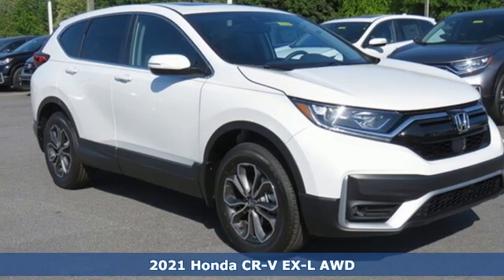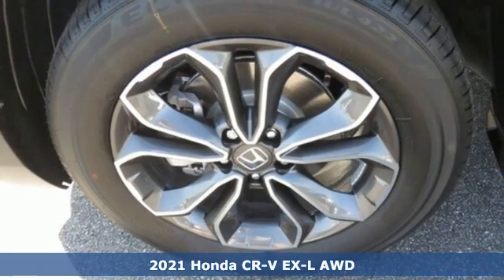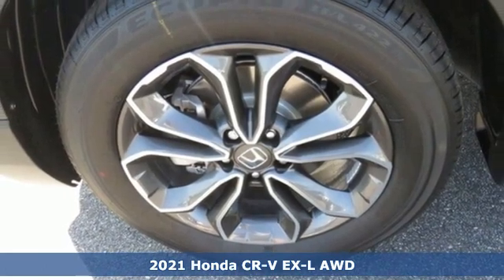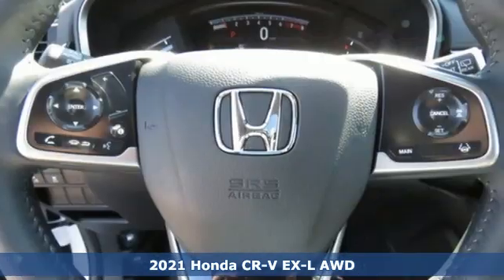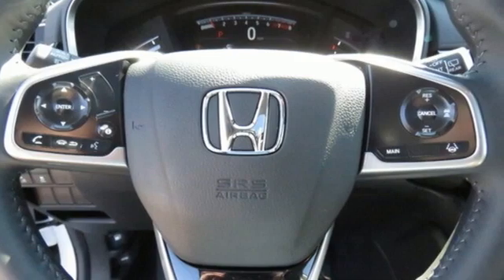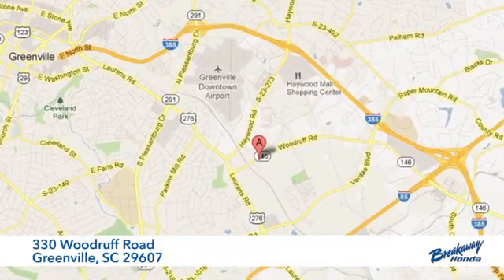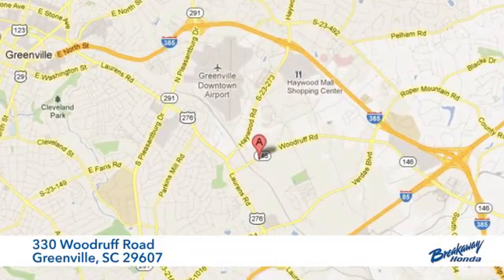New 2021 Honda CR-V Greenville SC Easley, SC #212140 - SOLD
Year: 2021
Make: Honda
Model: CR-V
Trim: EX-L
Engine: 1.5L I4 DOHC 16V
Transmission: CVT
Color: White
Interior: Blk Lth
Stock #: 212140
VIN: 5J6RW2H84MA008382

Address:
330 Woodruff Road